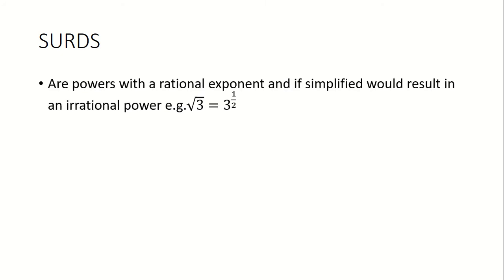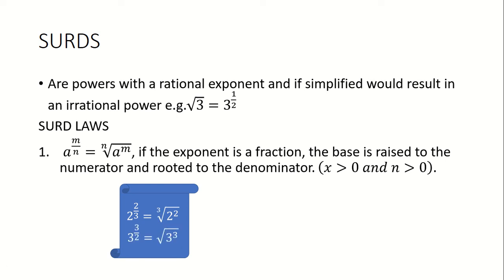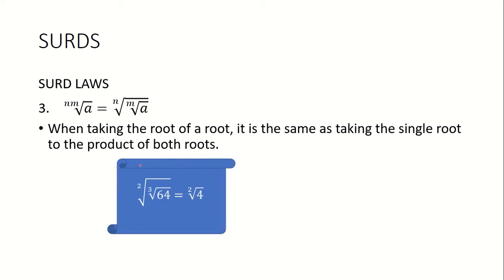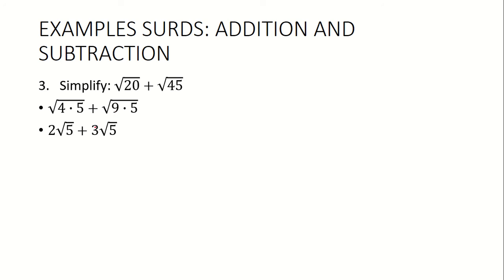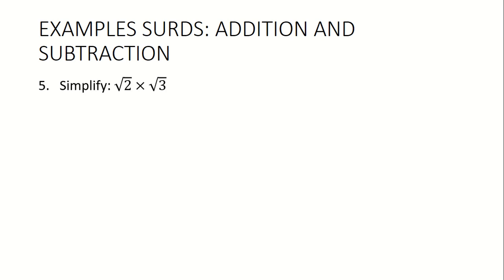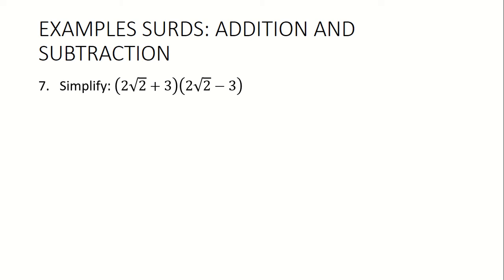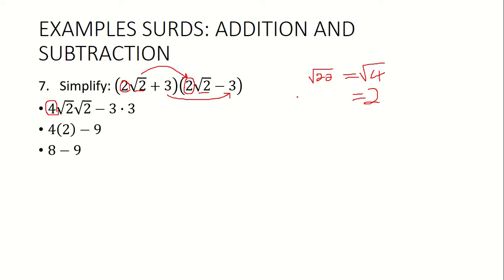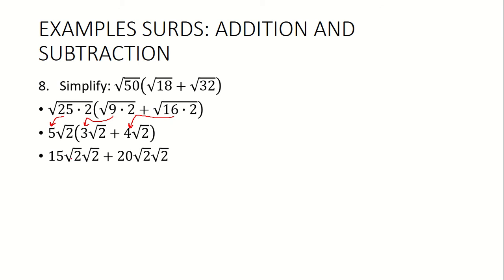Mathemqtics: Surds (Grade 11 and 12 maths)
Laws and simplification of surds